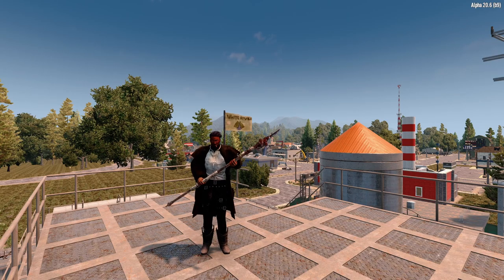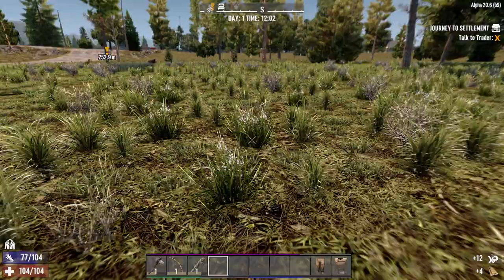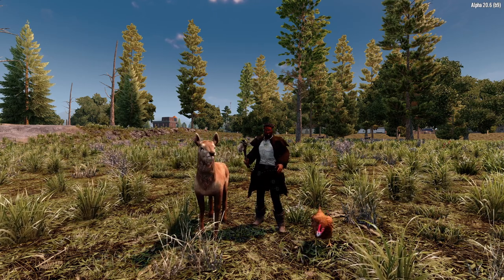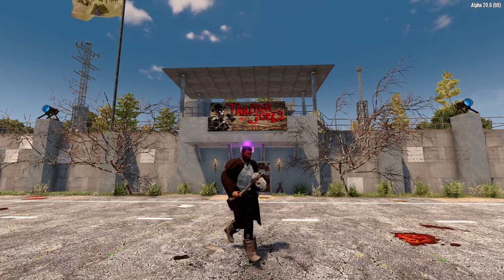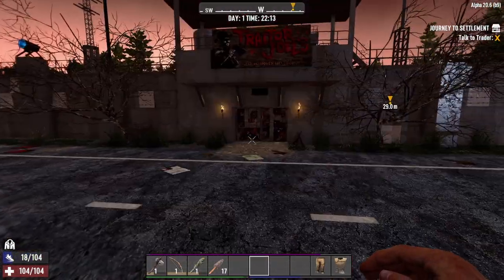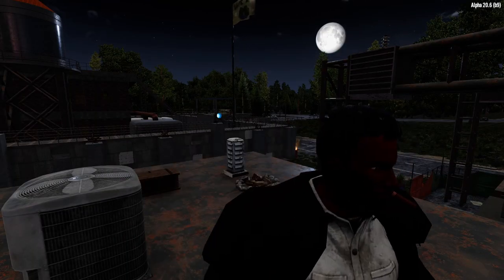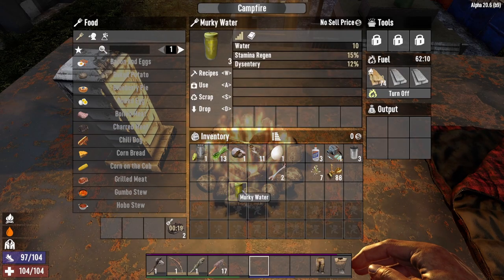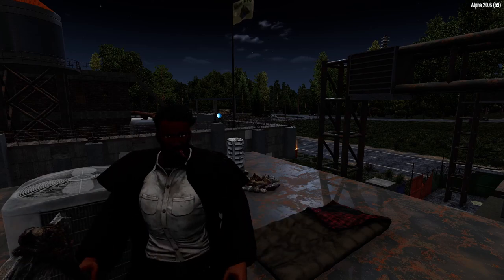7 Days to Die 5 Beginners Tips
A small video with my 5 tips to survive Day 1 in 7 days to die. With many great guides out there, i thought i would keep mine simple and give you 5 tips for beginners from a beginner.